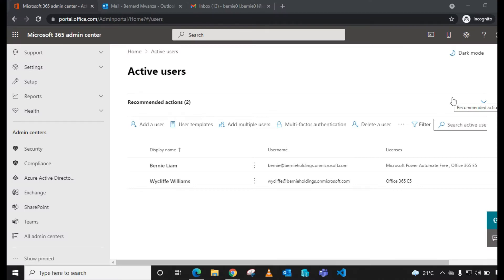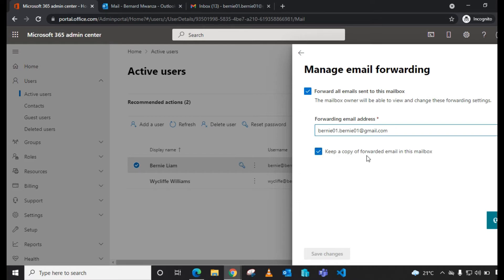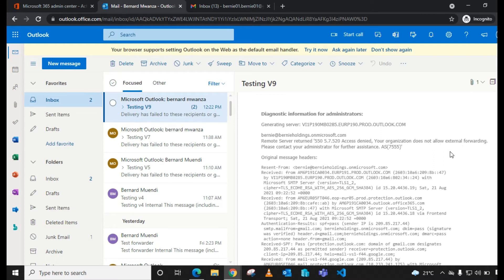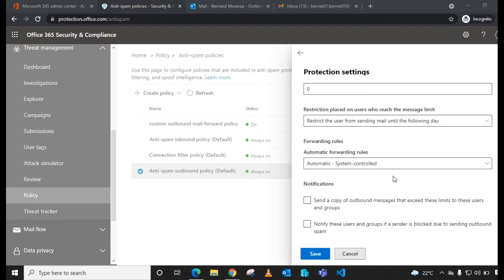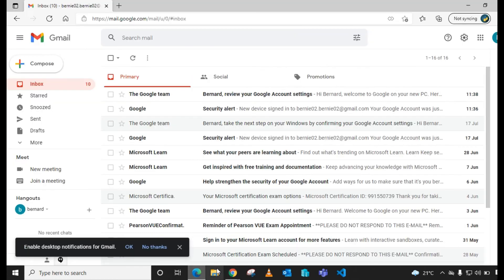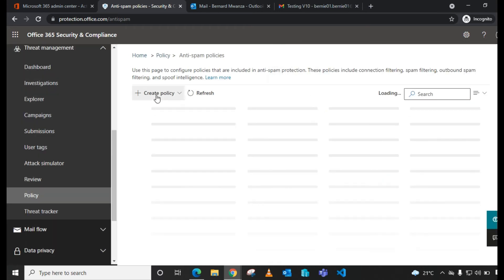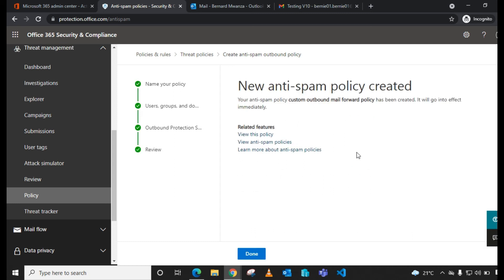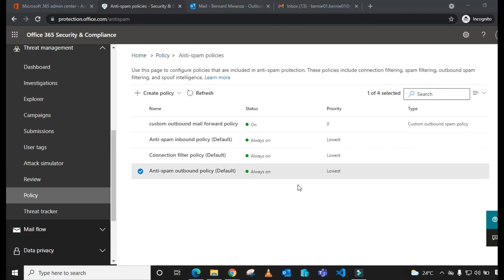How To Configure Mail Forwarding In Microsoft 365 | Troubleshooting Mail Flow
In this tutorial, i will show you how to configure mail forwarding in Microsoft 365 using
Security and compliance center. We are going to edit the default anti-spam outbound policy and create
a custom anti-spam outbound mail forwarding policy to achieve this.

Troubleshooting this error message: Remote Server returned '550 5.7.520 Access denied, Your organization does not allow external forwarding. Please contact your administrator for further assistance. AS(7555)